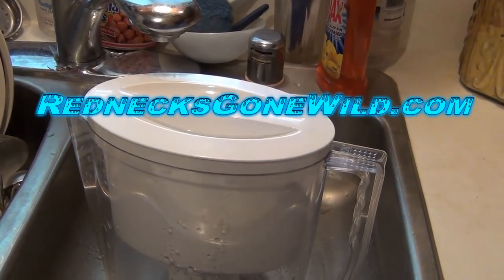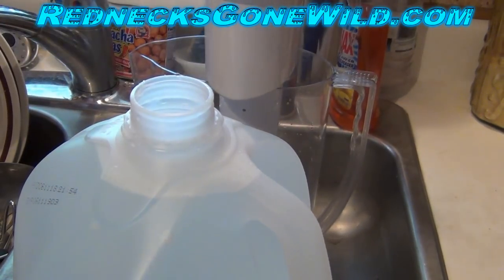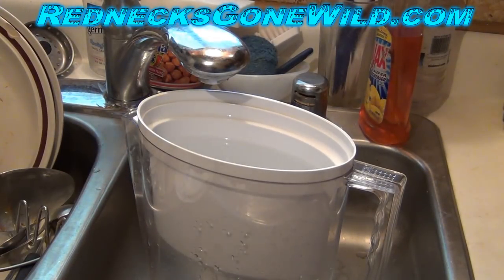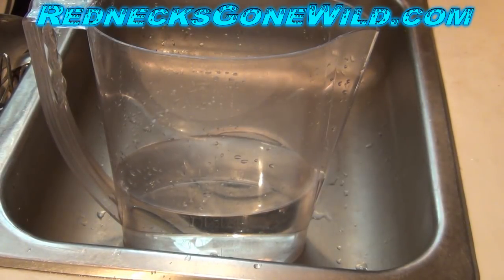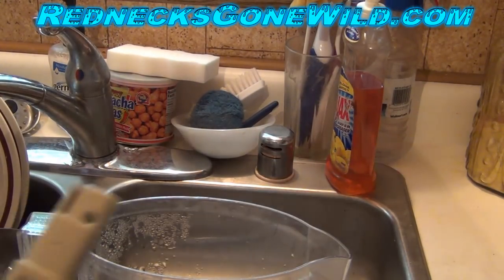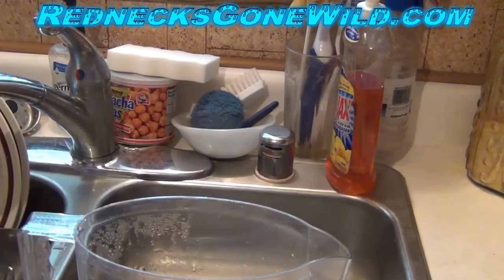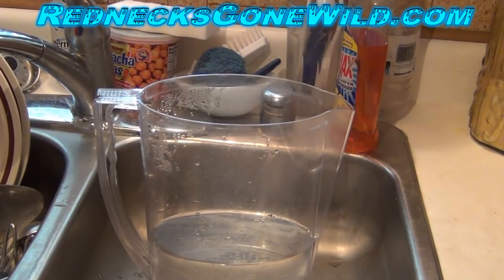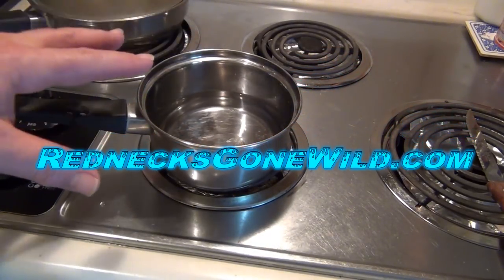The TRUTH about Water Filter Pitchers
Filtered water is water that has undergone some process to remove impurities. Methods include physical barriers, such as carbon or reverse osmosis filters that trap contaminants.

Carbon filtering is a method of filtering that uses a bed of activated carbon to remove contaminants and impurities, using chemical adsorption.

Each particle, or granule, of carbon provides a large surface area, or pore structure, allowing contaminants the maximum possible exposure to the active sites within the filter media. One gram of activated carbon has a surface area in excess of 3,000 m2 (32,000 sq ft).

Activated carbon works via a process called adsorption, whereby pollutant molecules in the fluid to be treated are trapped inside the pore structure of the carbon substrate. Carbon filtering is commonly used for water purification, air filtering and industrial gas processing, for example the removal of siloxanes and hydrogen sulfide from biogas. It is also used in a number of other applications, including respirator masks, the purification of sugarcane and in the recovery of precious metals, especially gold. It is also used in cigarette filters.

Active charcoal carbon filters are most effective at removing chlorine, particles such as sediment, volatile organic compounds (VOCs), taste and odor from water. They are not effective at removing minerals, salts, and dissolved inorganic compounds (DOCs)

Typical particle sizes that can be removed by carbon filters range from 0.5 to 50 micrometres. The particle size will be used as part of the filter description. The efficacy of a carbon filter is also based upon the flow rate regulation. When the water is allowed to flow through the filter at a slower rate, the contaminants are exposed to the filter media for a longer amount of time.

Distilled water is water that has been boiled into steam and condensed back into liquid in a separate container. Impurities in the original water that do not boil below or at the boiling point of water remain in the original container. Thus, distilled water is one type of purified water.

Boiling water is the safest method of purification. Whether you're out camping, in a country with under or un-sanitized drinking water, or you fear your local water supply has become contaminated, boiling water kills germs and parasites.